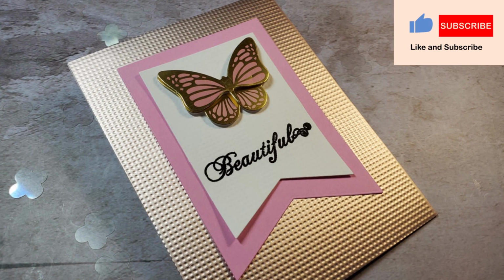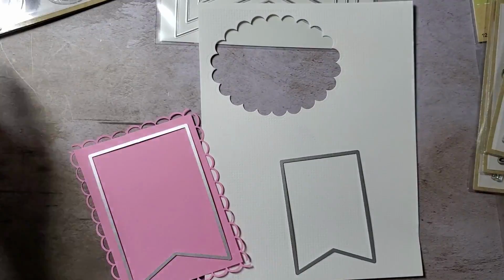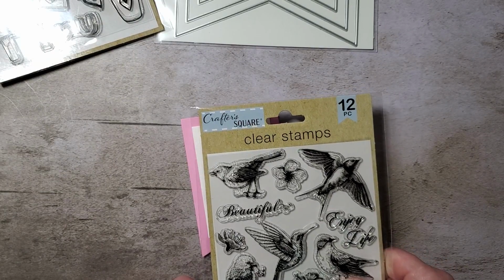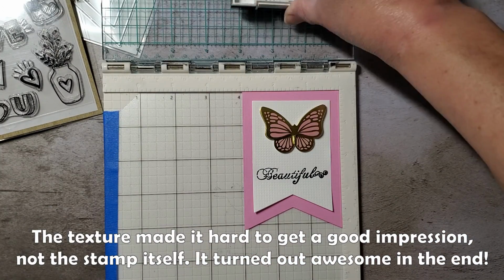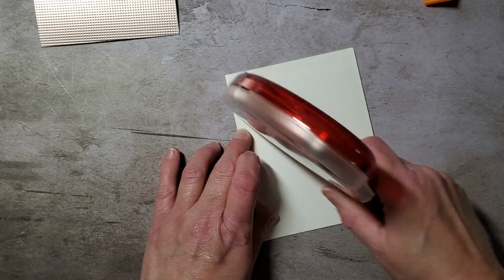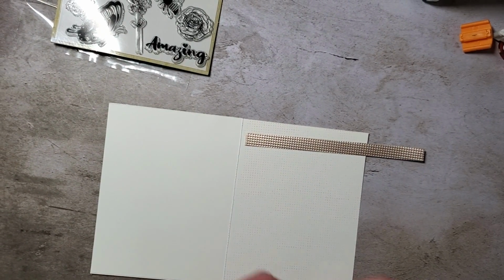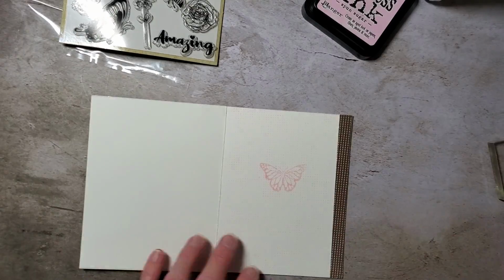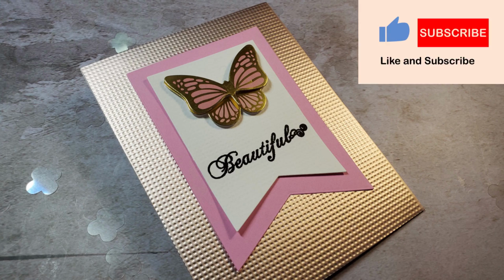Textured Greeting Card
I used household objects to add texture to cardstock using a die cutting machine. The result was beautiful!

Amazon ( I am an ebook author!)

Photo of grass by Jonas Weckschmied on Unsplash

(I receive a portion of the sale on any purchase you make using the Amazon and Share a Sale links below)

Adhesive
Scrapbook Adhesives Easy Runner Grand

Die Cutting
Spellbinders Platinum 8.5 Inch Platform Cutting Machine + Die, White

Ink
Distress Ink in Spun Sugar

Markers
Zig Wink of Stella Glitter Brush Pen

Zig Wink of Stella Glitter Markers

Paper/Cardstock
Neenah Solar White Classic Crest 110lb Cardstock (for the card base)

Tonic Studios - Craft Perfect - Mirror Card - 6 x 6 - Moonlight Rose - 24 Sheets If not available try this one

Stickers
Dollar Tree Butterfly Stickers: These are alternatives, I couldn’t find the ones I used

Tools

Fiskars Sure Cut 9" Paper Trimmer

Apple Pie Memories Acrylic Stamping Blocks

We R Memory Keepers Precision Press Stamping Platform

Nicapa StandardGrip Cutting Mat for Silhouette Cameo
 (I used these in my stamping platform to hold my cardstock down).